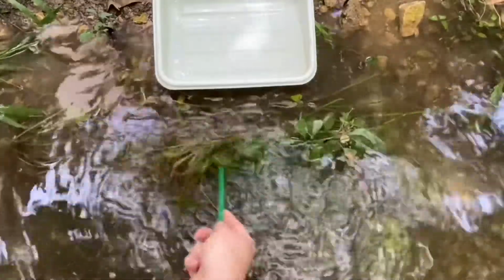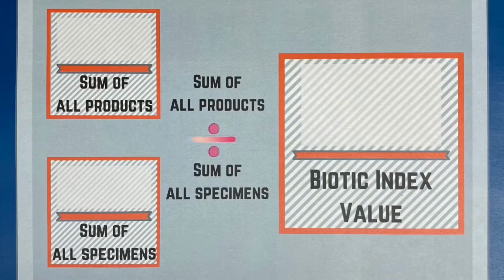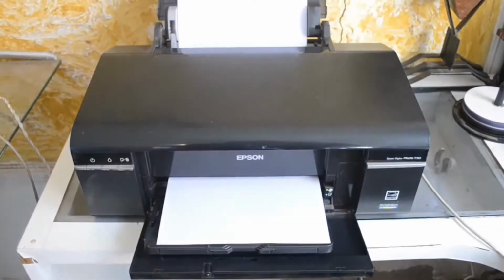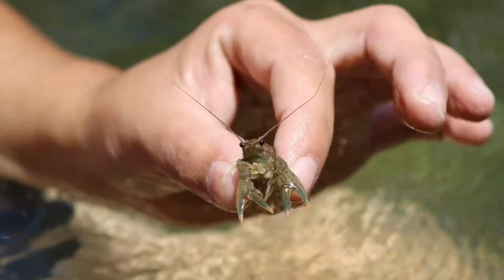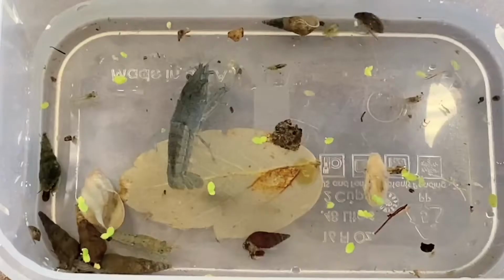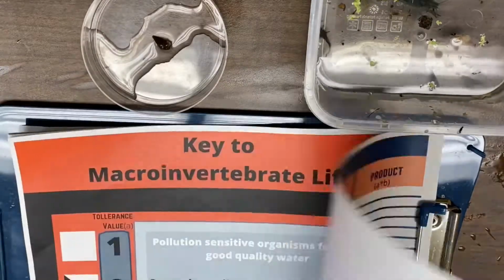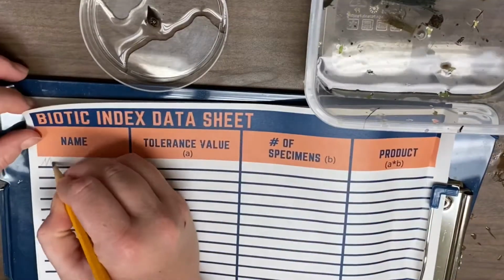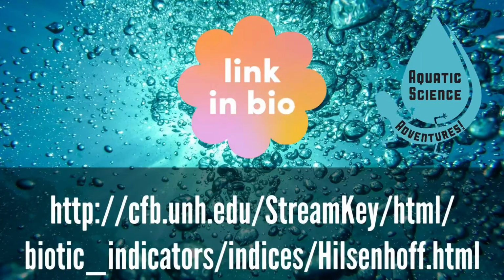Aquatic Science Adventures | Aquatic Science Experiments for Kids You Can Do at Home |Bio-Assessment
Have an adventure at your local body of water and learn about how to conduct a Bio-Assessment!

Here is a link to how to calculate the BI